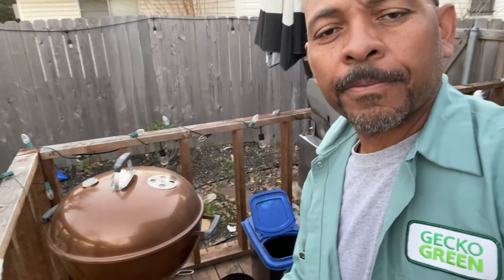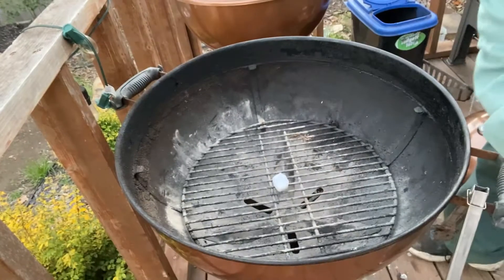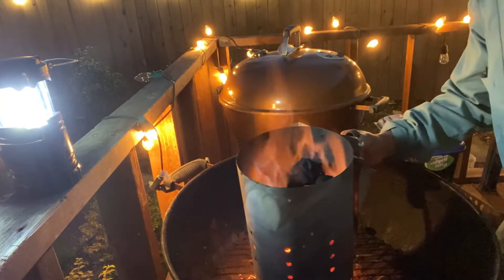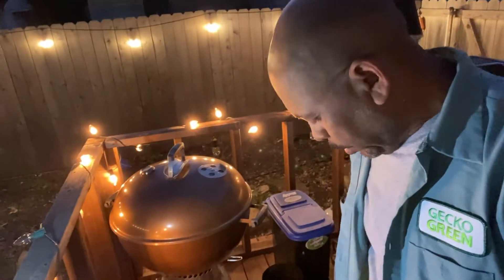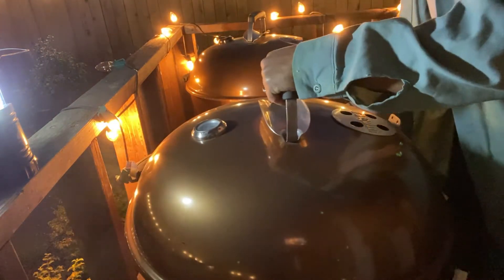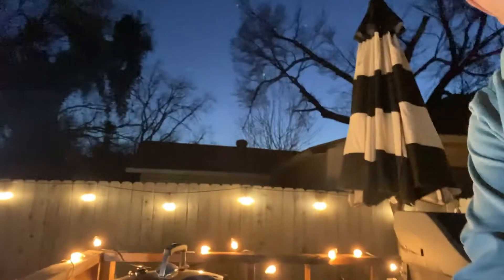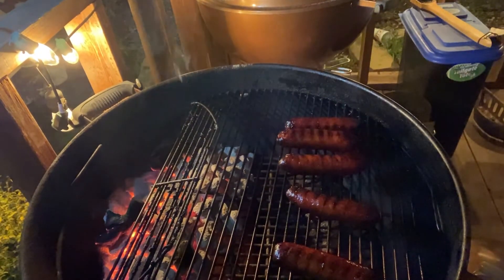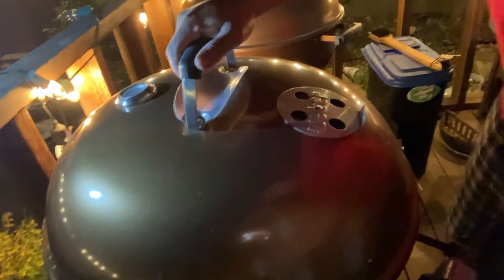Do These 3 Things To Improve Your BBQ Skills Overnight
If you're new to charcoal grilling this is the video for you. I'll show you step-by-step the safest, fastest way to light a charcoal grill. Then I'll teach you the basics of cooking on a charcoal grill as we grill up some hot links together. This tip alone will take your quickly take your skills to the next level. It's the one thing that changed everything for me. This video is jam-packed with lots of great tips for anyone who wants to start charcoal grilling, whether it's your first time or you've done it lots of times. And we're going to learn it all in a live cook. Let's Go!

That means if you make a purchase after following one of these links I'll earn a small (and I do mean small) commission. The prices are the same whether you use these links are not. but if you use one of my links you'll be supporting my channel (thank you!)**

My Charcoal grills:  Original Weber Kettle Premium 22 in Charcoal Grill, Copper

My Gas Grill: Weber Spirit E310 Propane Gas Grill

My Charcoal Chimney
Weber 7429 Rapidfire Chimney Starter

My Charcoal storage container:
Kingsford Charcoal Kaddy

The Vortex

My instant read thermometer (best I've ever owned)
Thermopro TP19

Alltripal Organic Acacia Wood Cutting Board

My Chef's Knife- Mercer Genesis Culinary 8-Inch Short Bolster Chef's Knife

My Boning Knife-  Mercer Culinary Genesis 6-Inch Flexible Boning Knife
(great affordable entry level professional knives for the first-time purchaser)

While you're here, be sure to check out: "Grilled Turkey Thighs Recipe"